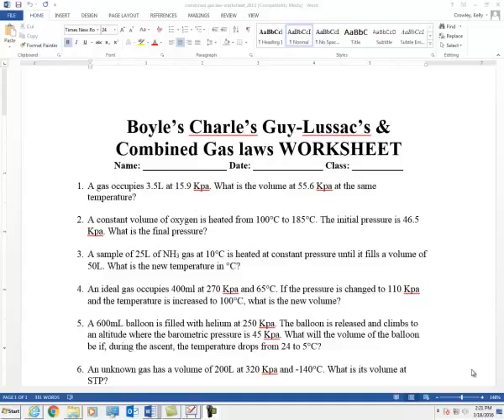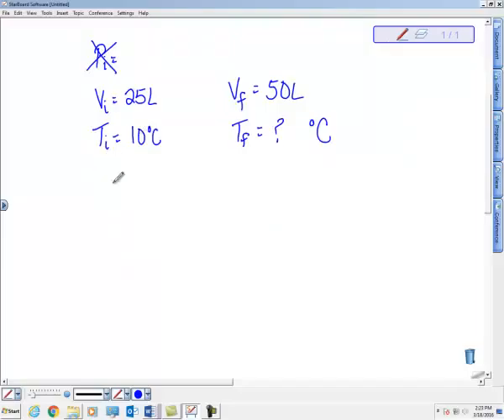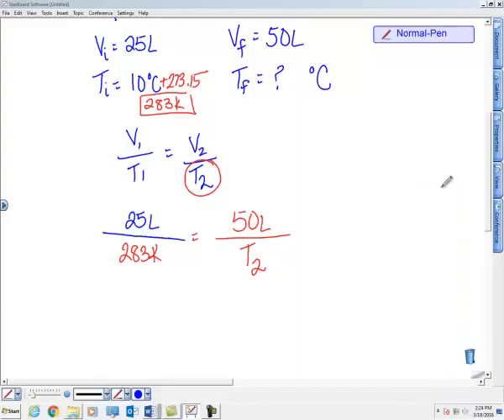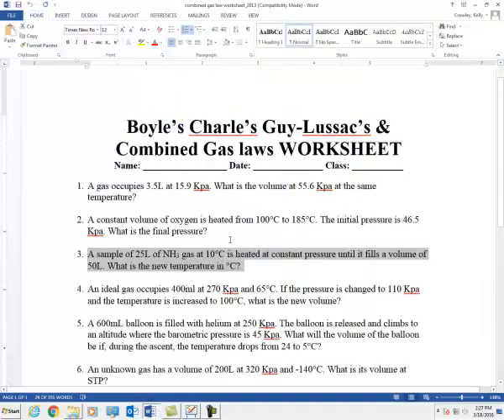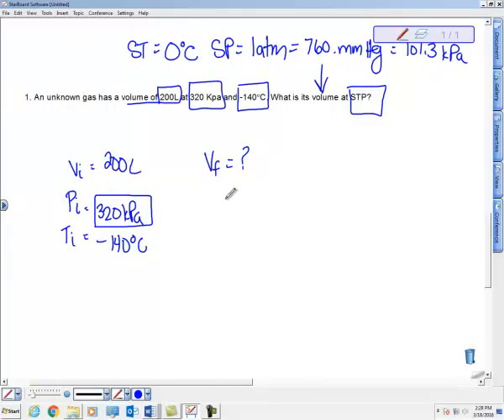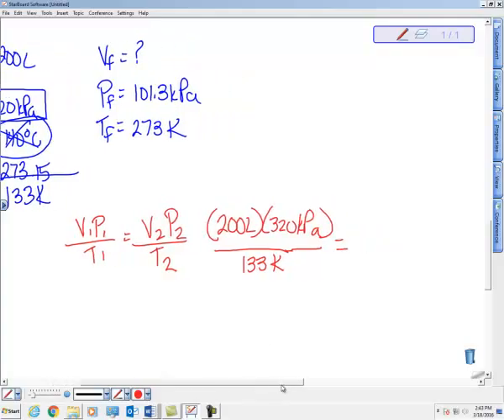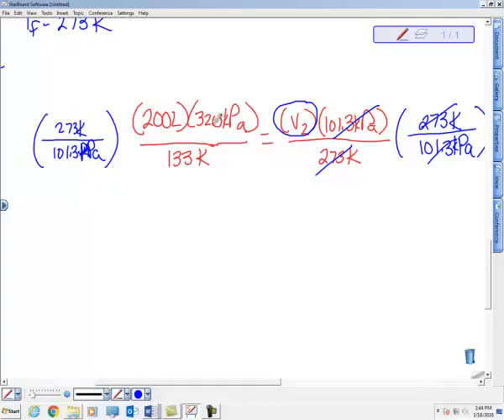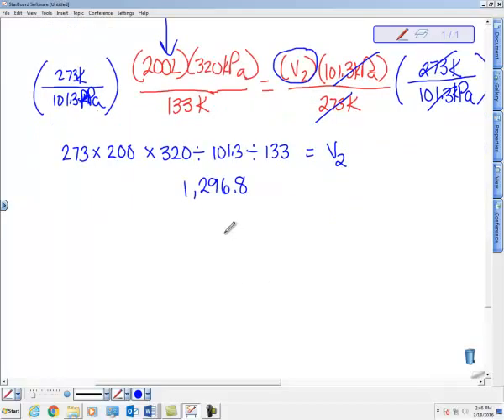boyles charles comb ws help